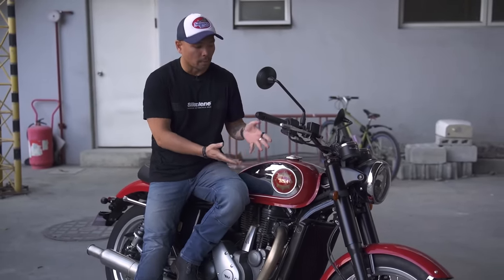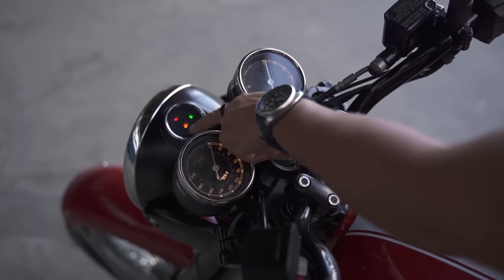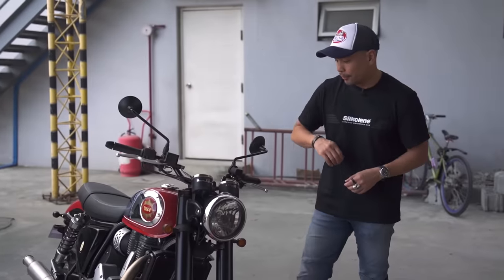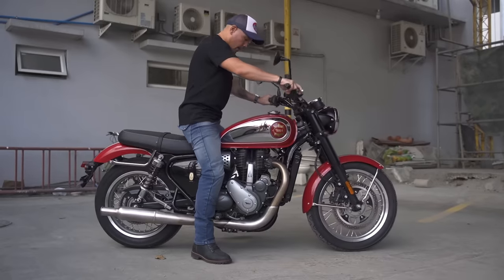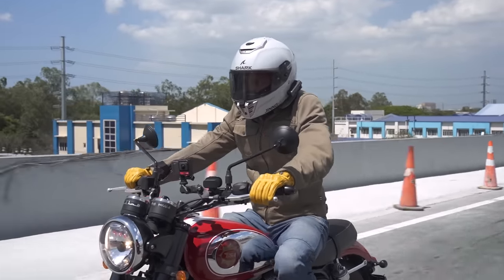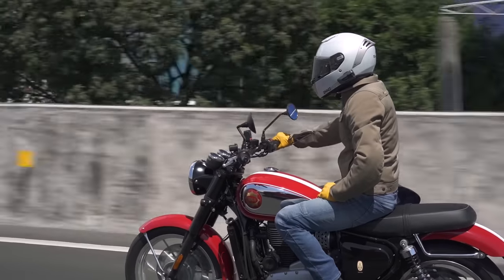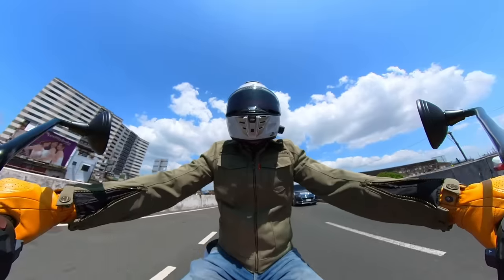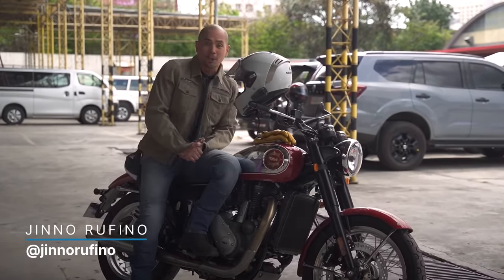2024 BSA Goldstar 650 Review | An Authentic Modern Classic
Authenticity is the key and the BSA Gold Star deserves top marks for keeping itself as old as possible. Efforts were made to keep this bike as classic as possible, and because BSA made sure to fit a vibey 652cc single-cylinder engine in, we couldn't help but feel a little nostalgia as we rode. Jinno reviews the Gold Star in this Beyond the Ride review, and the biggest question is, is it worth the price that BSA Philippines is asking? Find out on this episode, and find out whether BSA does deserve a gold star.